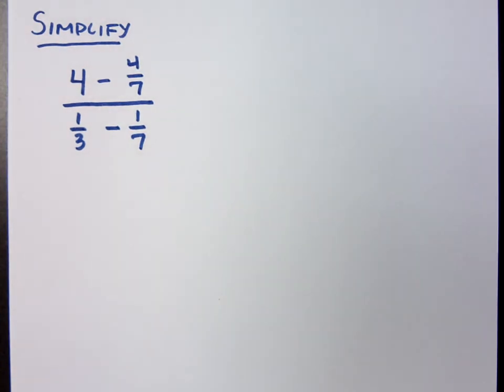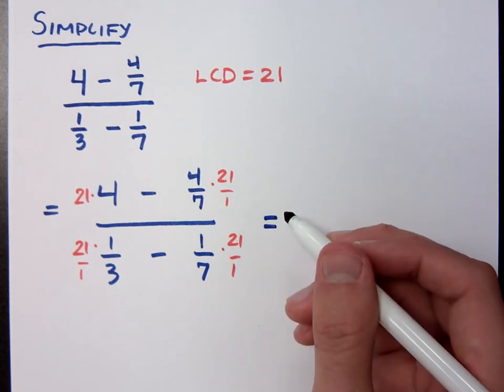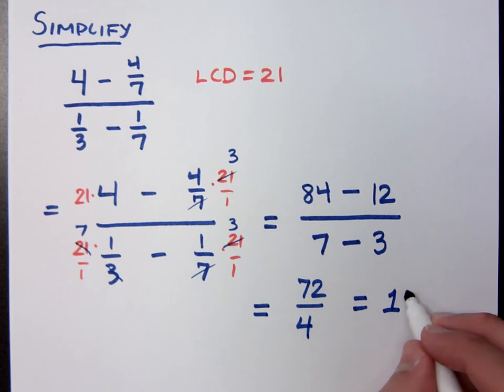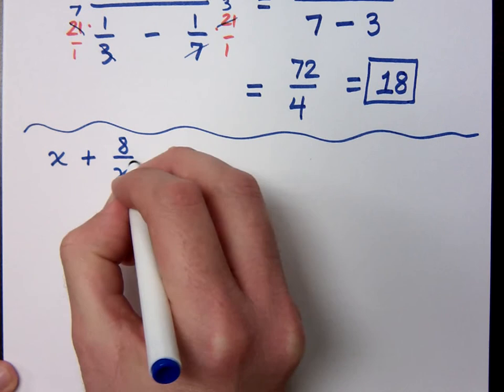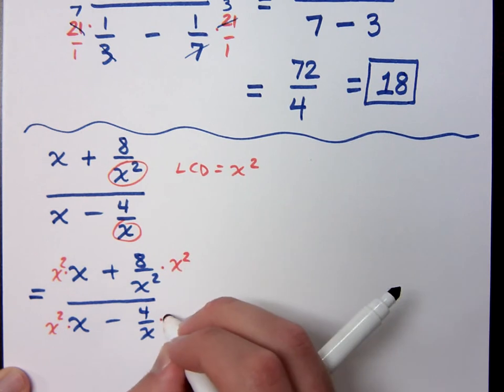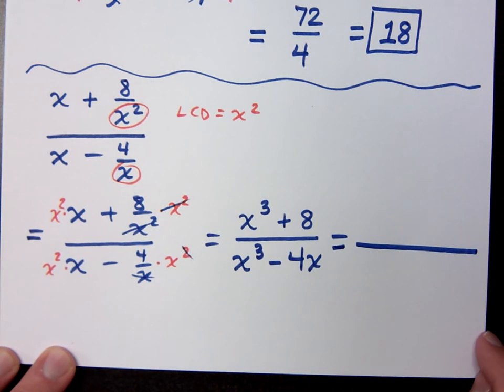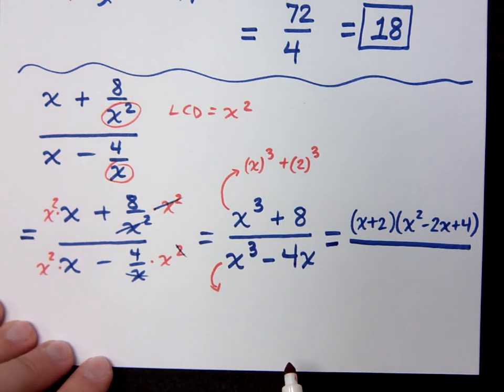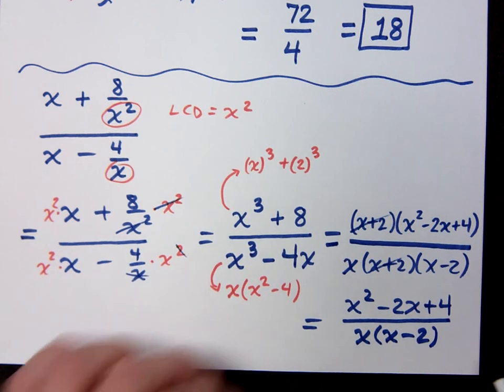intermediate algebra 101